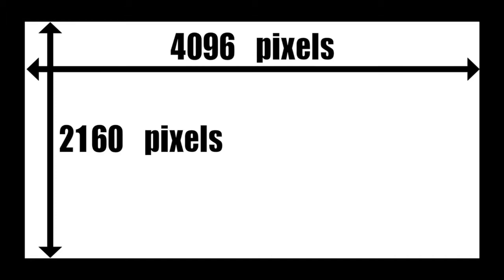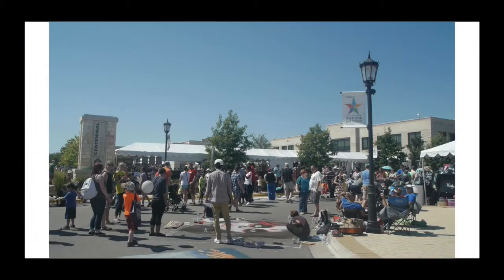A Personal Opinion #2 4k vs UHD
Some people feel very strongly that cameras and displays that only record or display 3840 x 2160 should not be called "4k". Stephen is not one of those people.